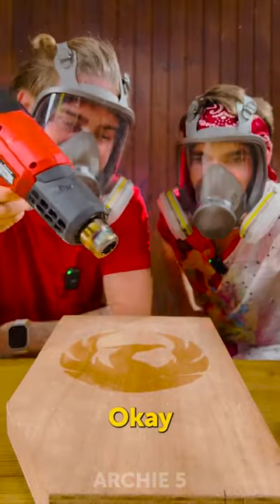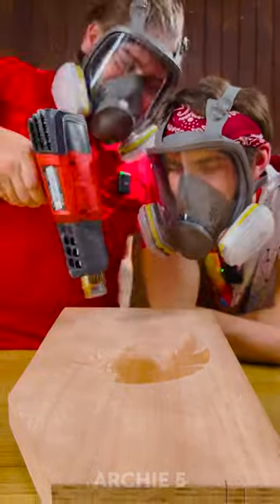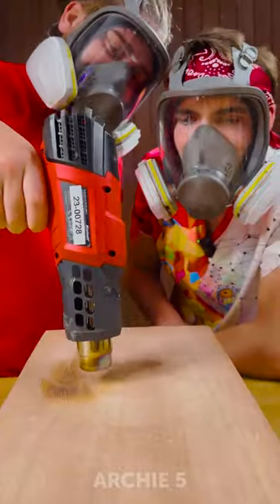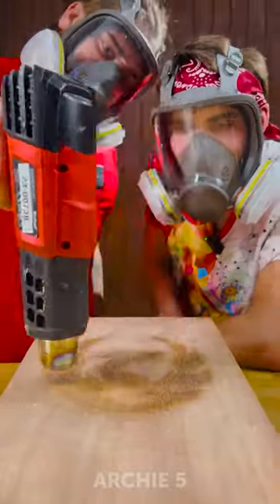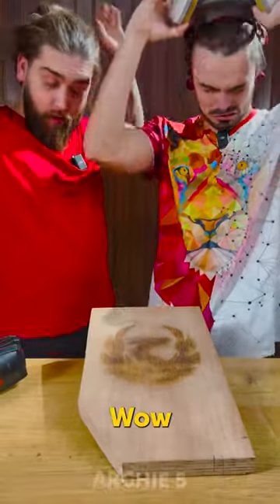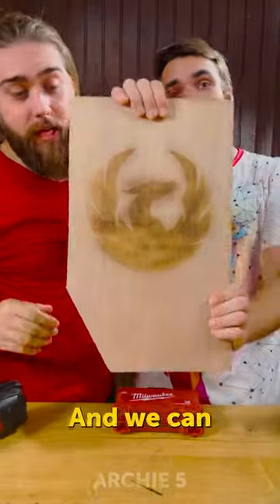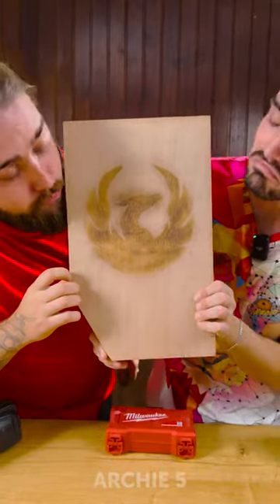Ammonia Painting😍👷‍♂️| Archie5